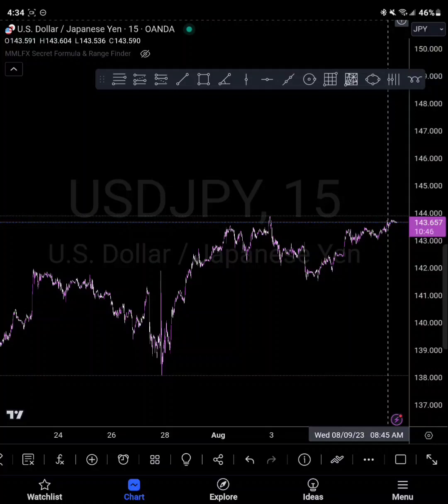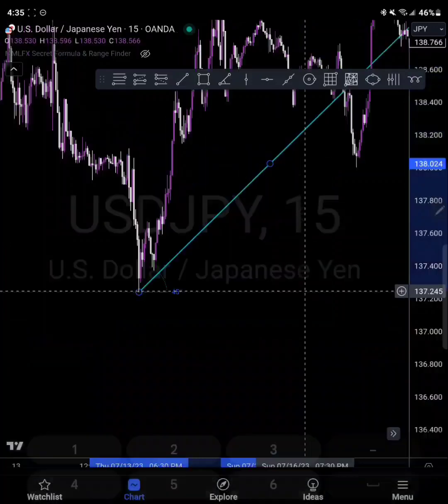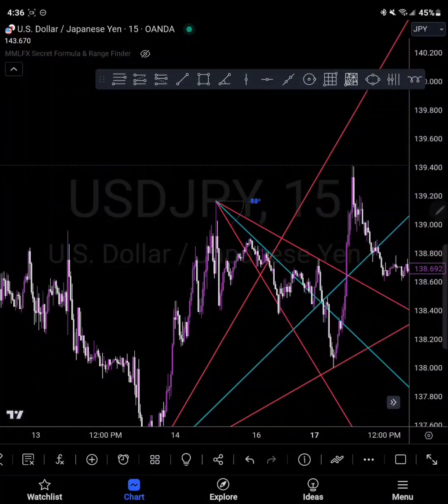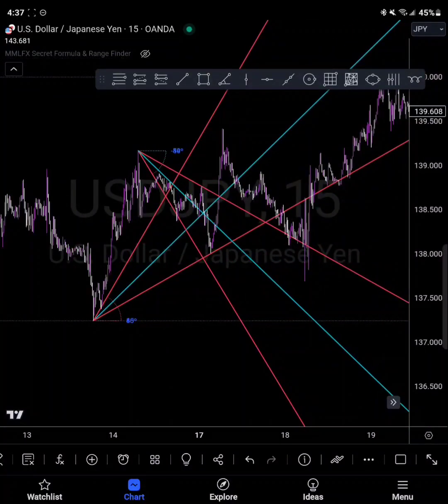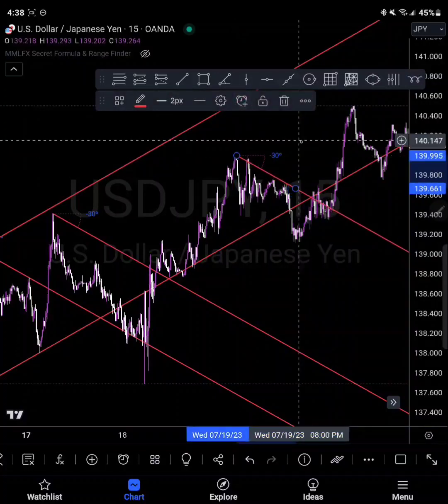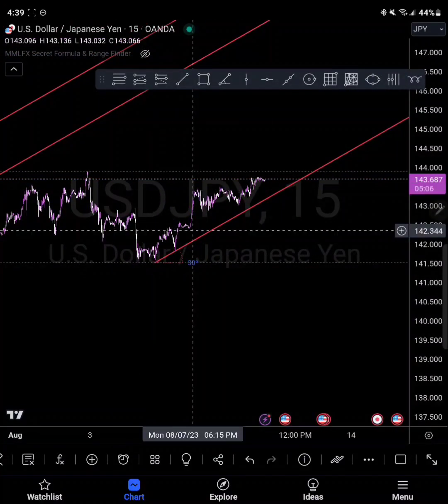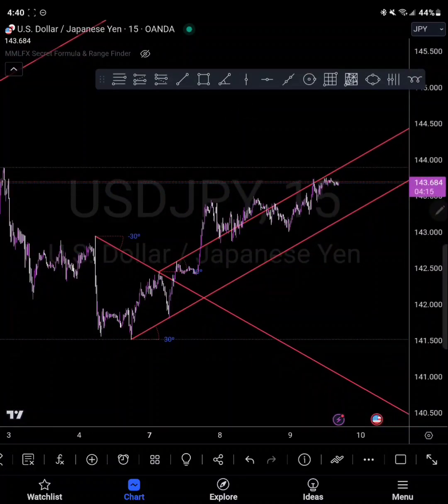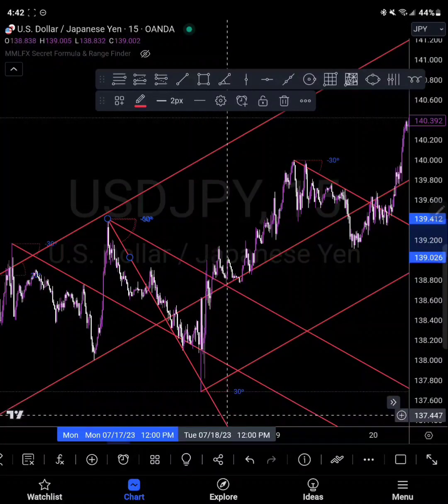Angles 30/45/60 - MMLFX Tutorial